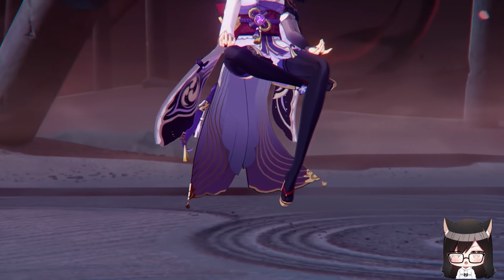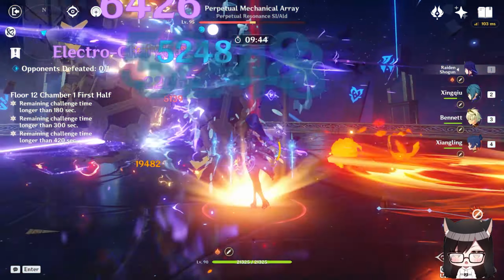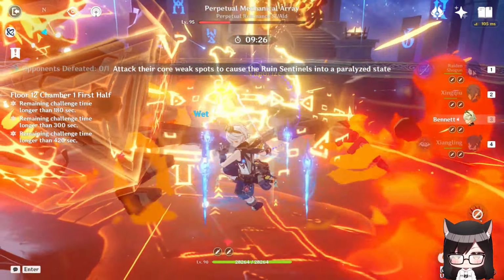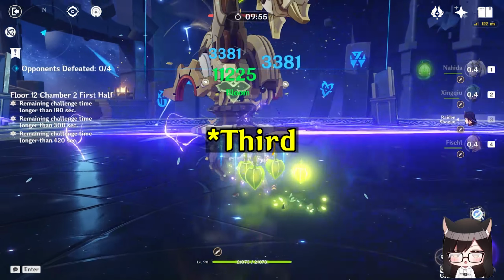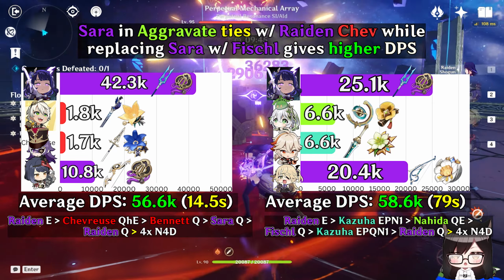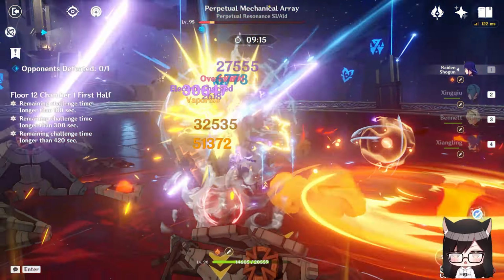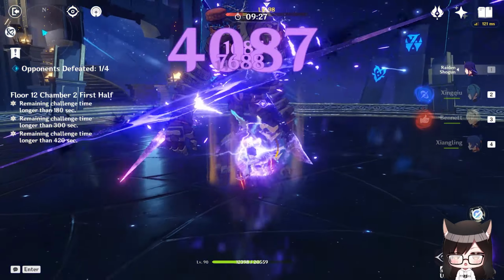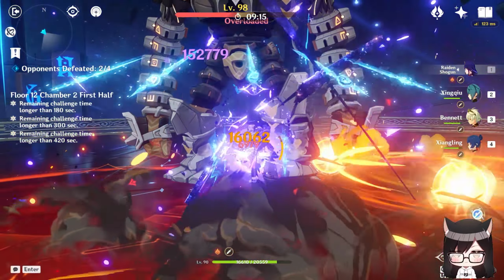Should You Still Pull for Raiden Shogun?? Genshin 5.0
It's been 2 years since Raiden Shogun's release.
Is she still worth pulling for? Or is she an easy skip?

⏰ Timecodes ⏰
0:00 Intro
1:21 Good Weapon Options
1:51 Emblem is a good domain
2:06 Raiden team calcs
4:15 Thoughts on C0 Raiden
4:46 Everyone wants her weapon
5:14 Constellations
6:09 Summary